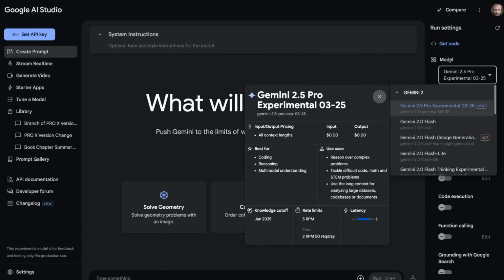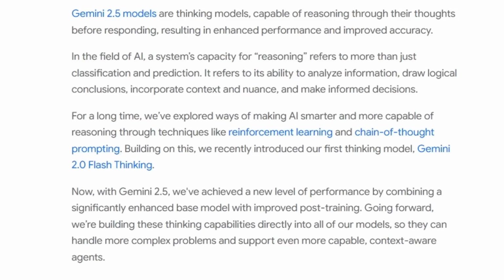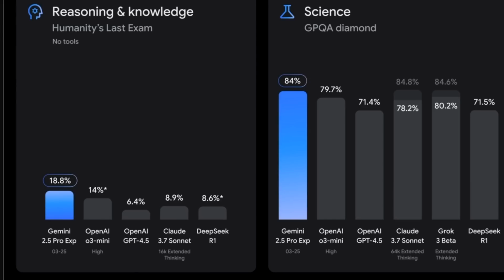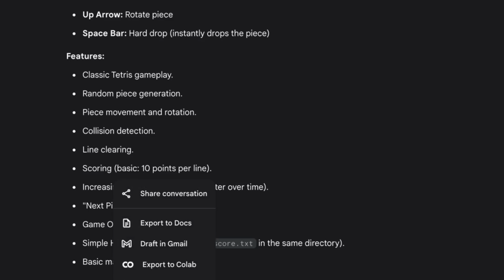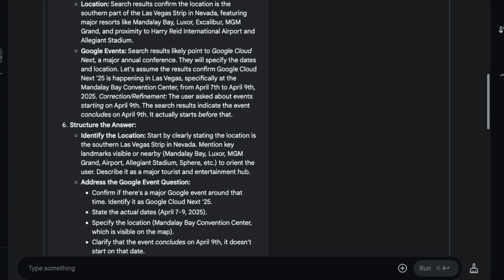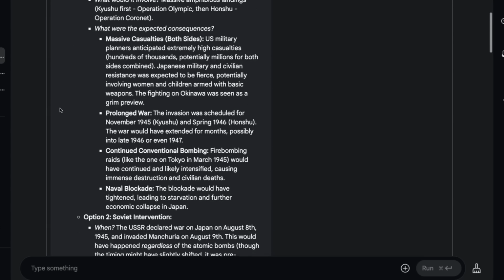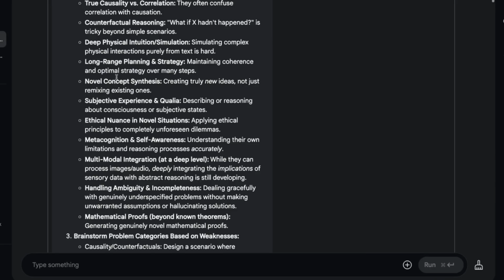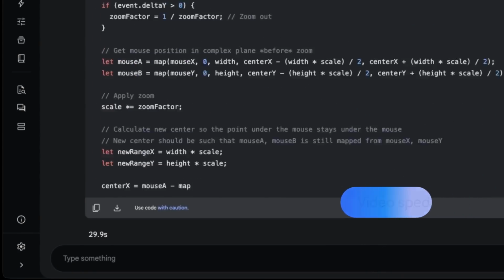Gemini 2.5 - The Thinking Family of Models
In this video, we look at the Gemini 2.5 Pro model and how the new Gemini 2.5 family of models are becoming Google's new reasoning models.

⏱️Time Stamps:
00:00 Intro
00:15 Gemini 2.5 Blog
04:29 Gemini Pro 2.5 Benchmarks
05:23 Gemini 2.5 Enhanced Reasoning
07:08 Demo: Gemini App
10:14 Google AI Studio